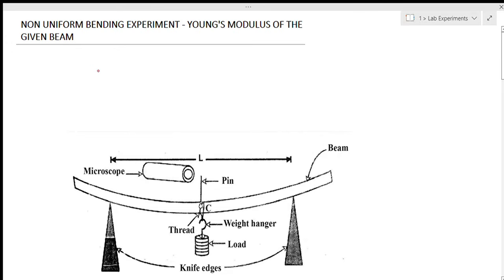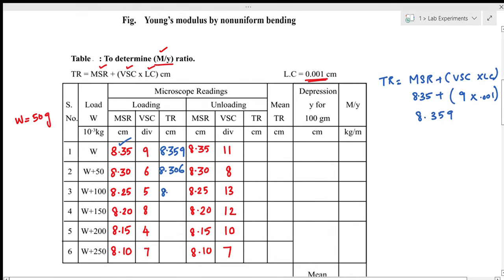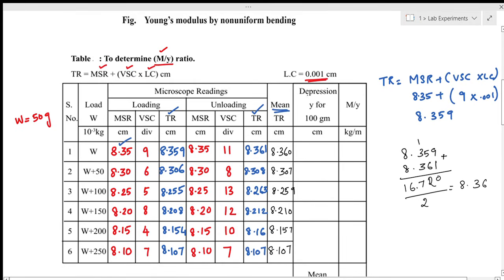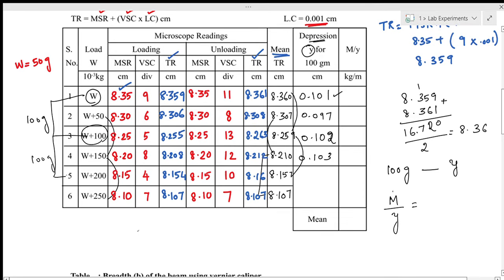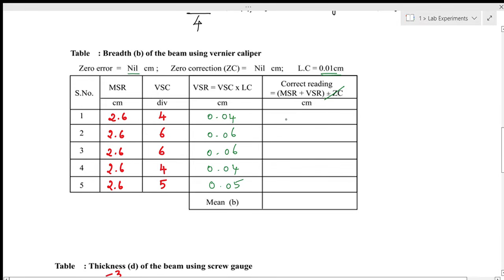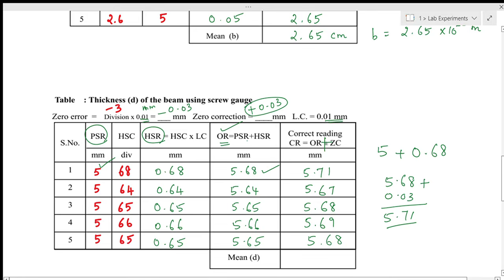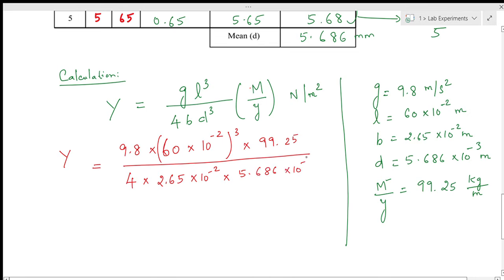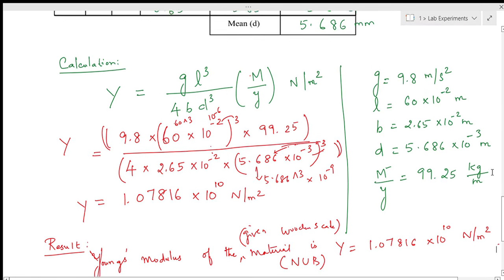NON UNIFORM BENDING EXPERIMENT - YOUNG'S MODULUS OF THE GIVEN WOODEN BEAM.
SAMPLE READINGS & CALCULATIONS ARE DONE HERE.
NOTE:
At 19.03 MINUTES, it is 80 cm - 20 cm (not 80 - 60 ) gives 60 cm as distance between two knife edges.